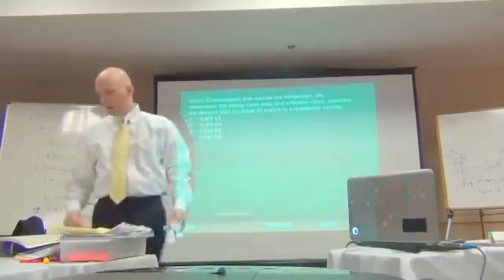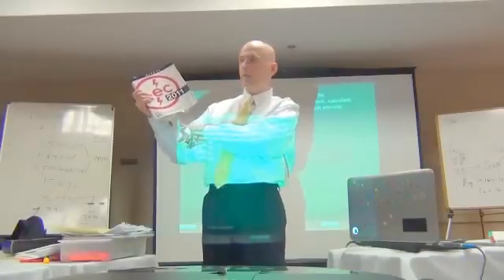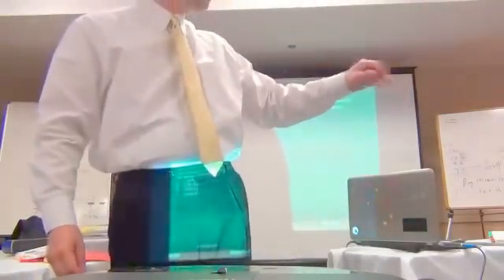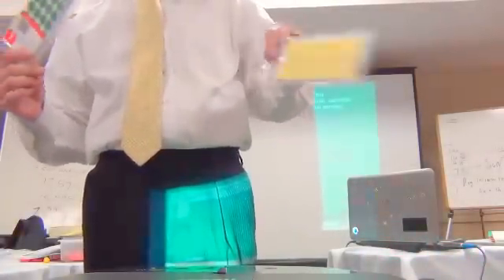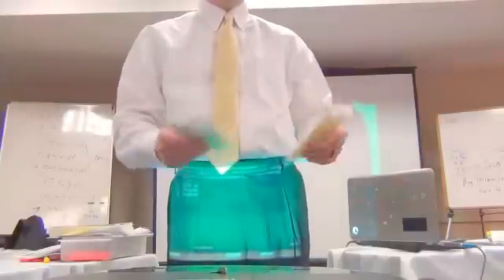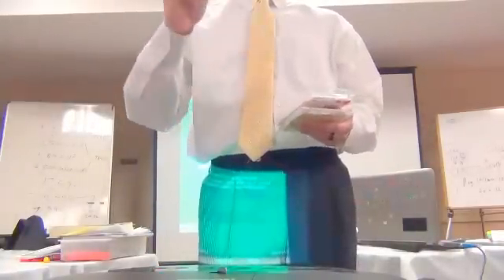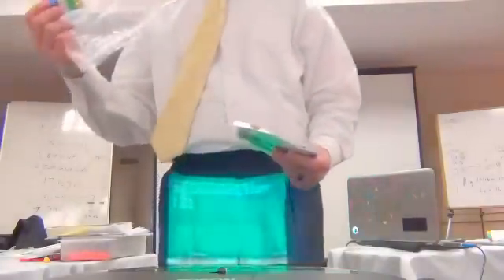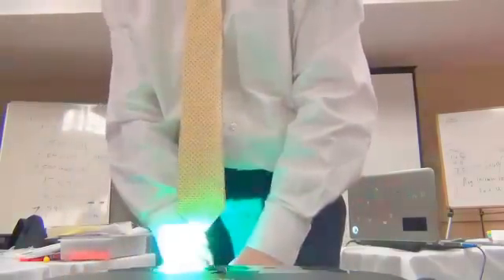NEC Code Markup to Help Pass an Electrical Exam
Secrets to marking up your nec book for an exam.